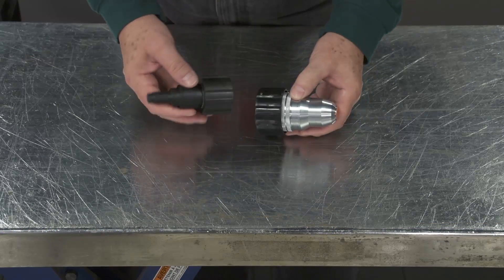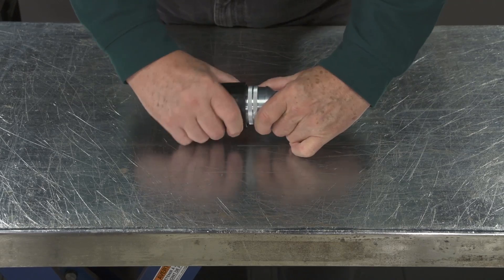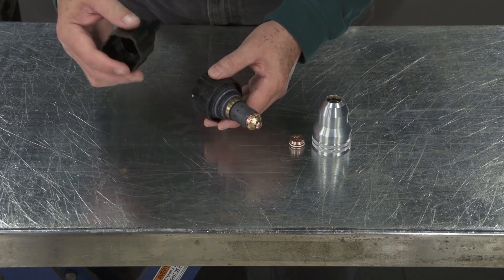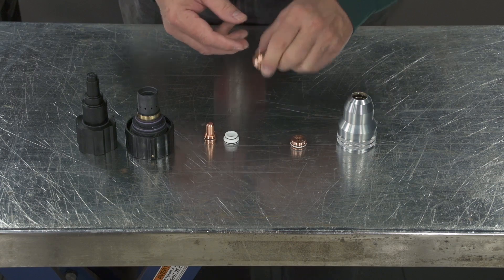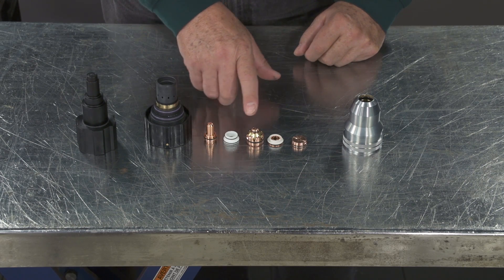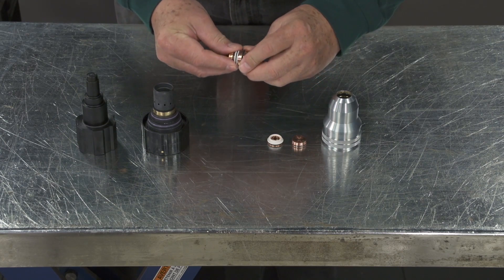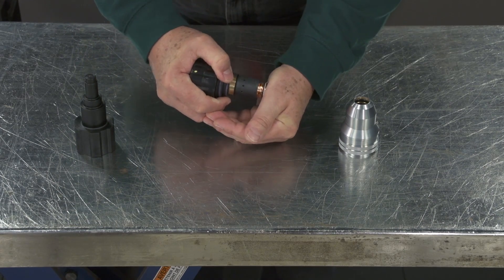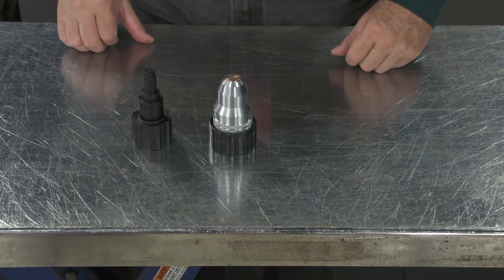Thermal Dynamics XT Torch Easy Assembly guide: 100 Amp High-Precision Automated Plasma Torch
Thermal Dynamics UC-Series and Precision 130 automated plasma systems use the high-precision XT-Torch which allows for easy consumables installation with our consumables cartridge technology.

This video shows operators how to install the consumables in the 100 Amp cartridge. Cutting with more power? We have you covered.

The XT Torch features self-centering components ensuring all consumable parts and the torch body are precisely engineered to lock in place for absolute alignment, remaining in position cut after cut.